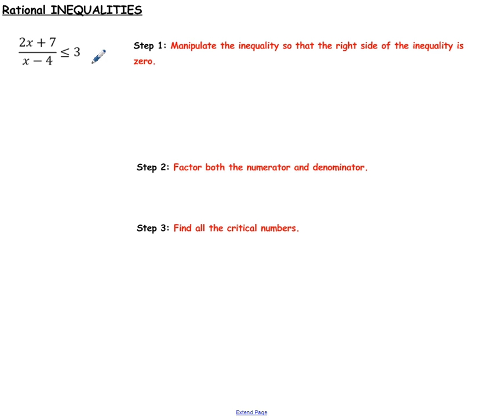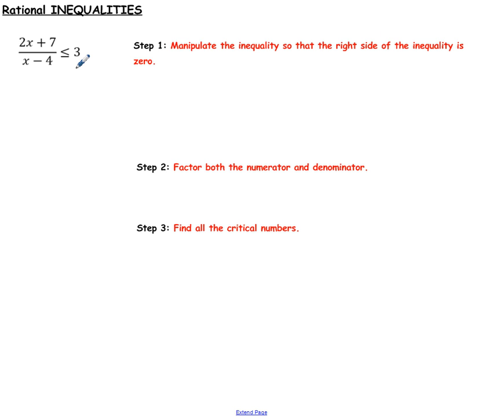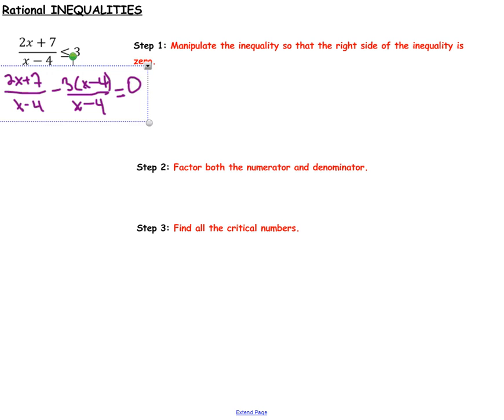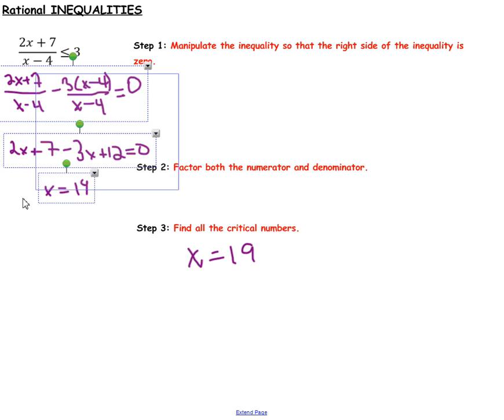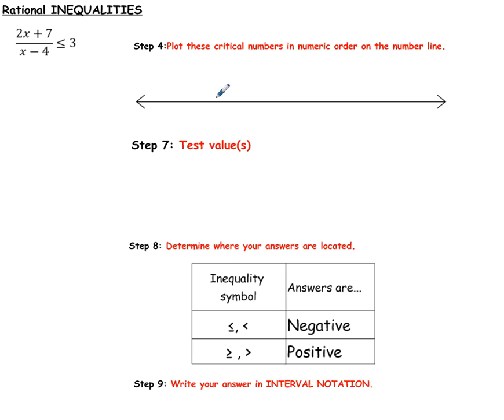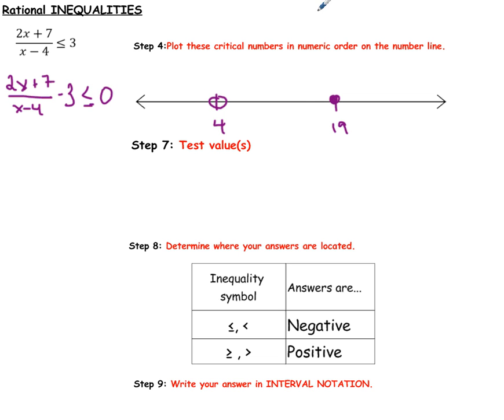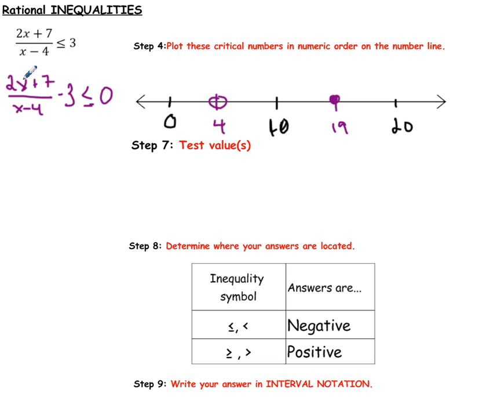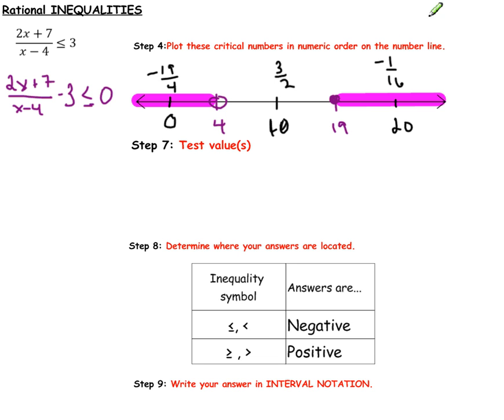Solution set of rational inequalities part 2